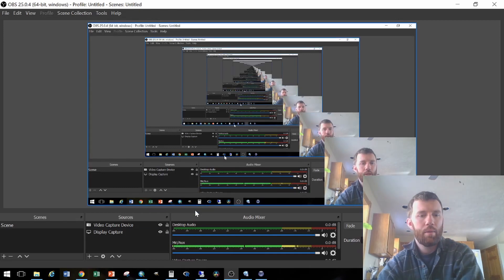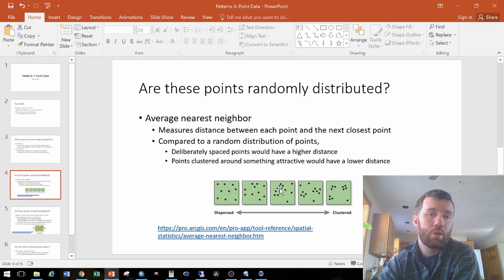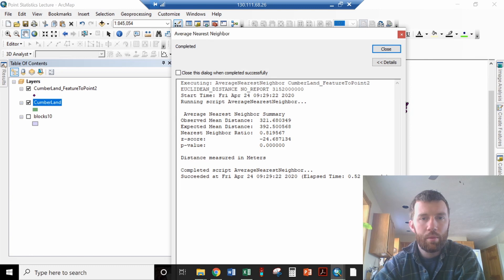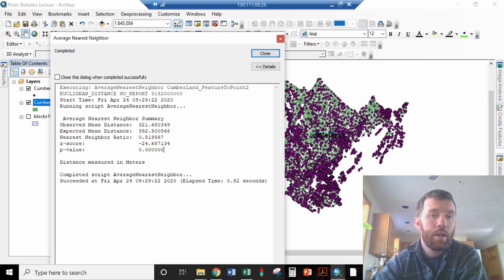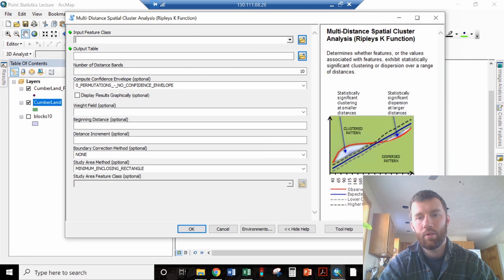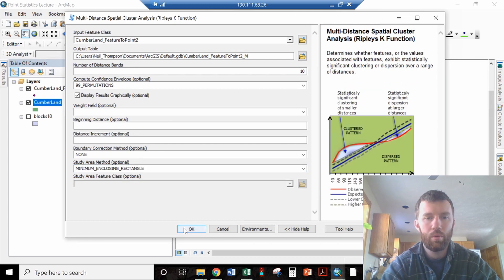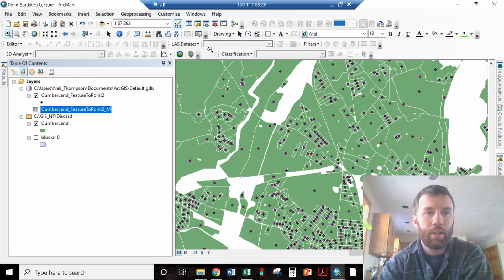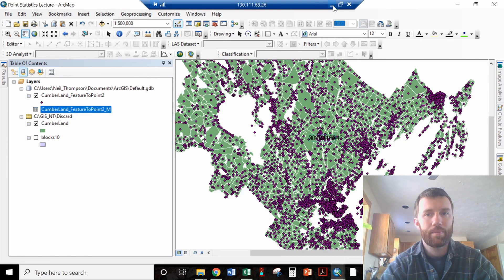GIS 300 April 23 Part 7: Nearest Neighbor and Ripley's K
GIS 300 April 24 Part 7: Nearest Neighbor and Ripley's K